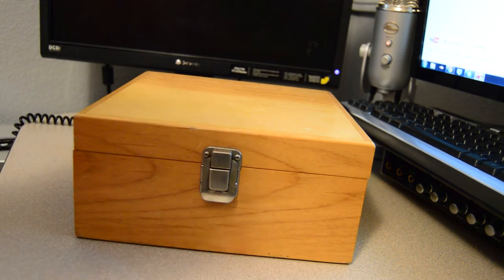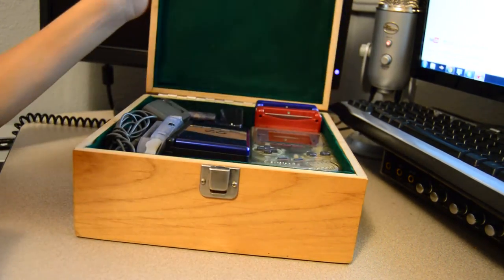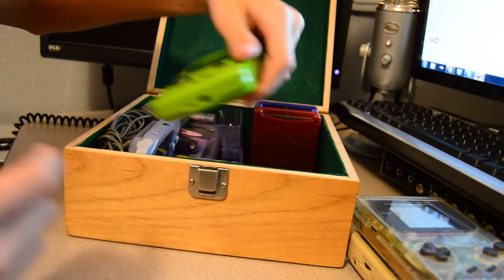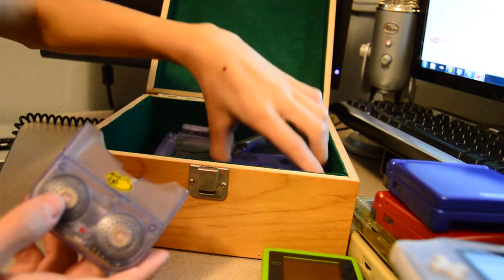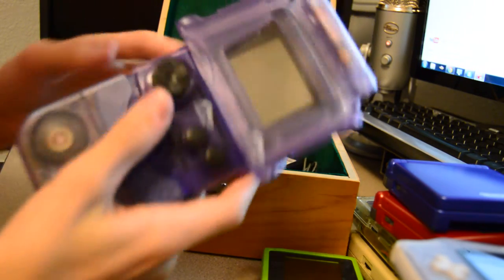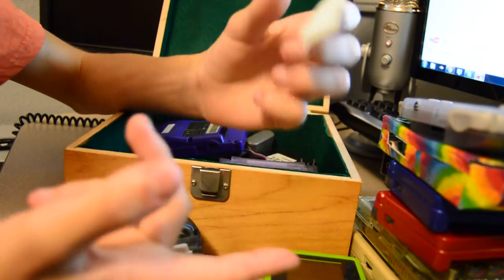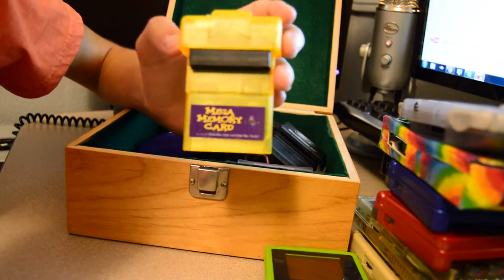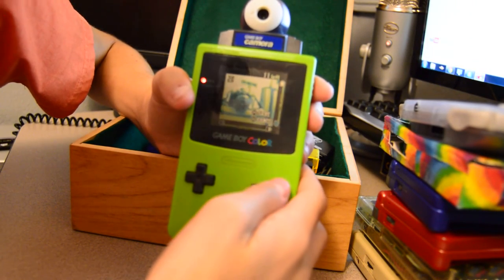Game boy Accessories